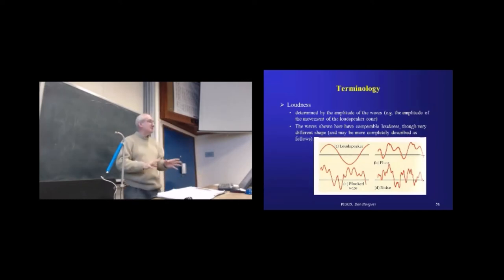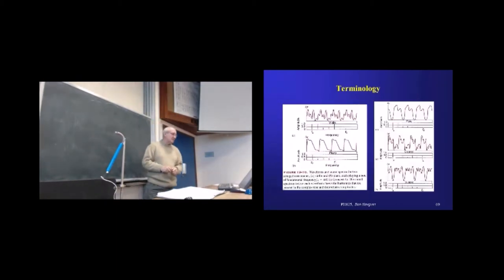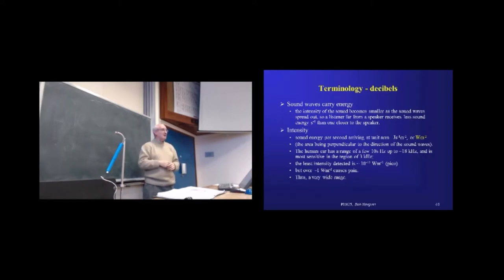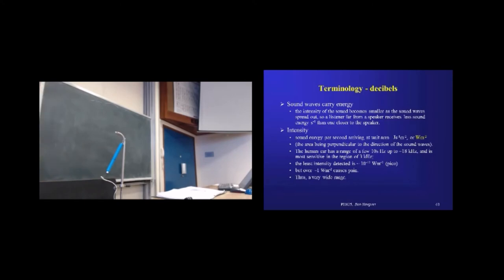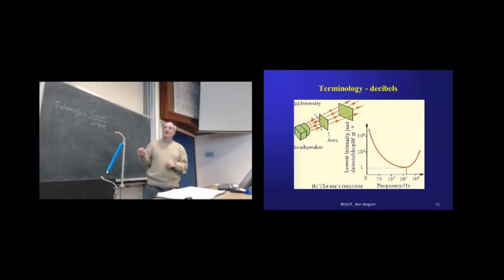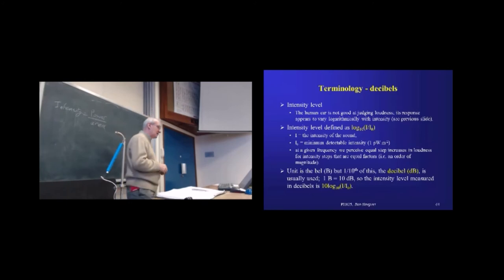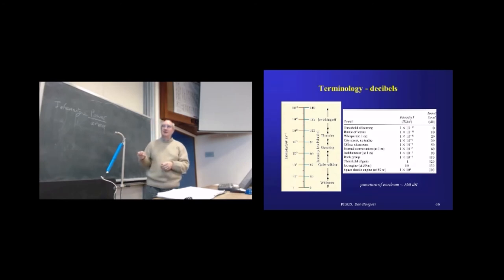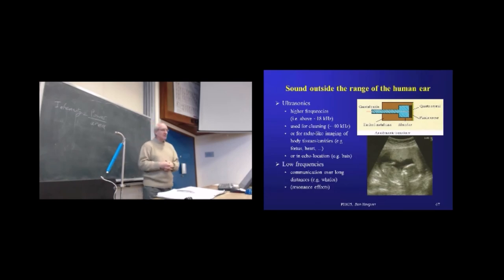Physics Beyond the House 25 - Sound-ii: loudness etc.; intensity level/decibel; ultra-/infra-sound.